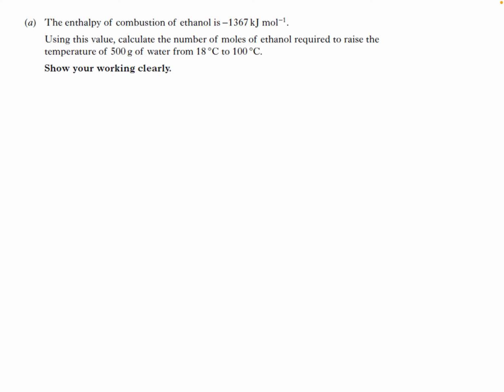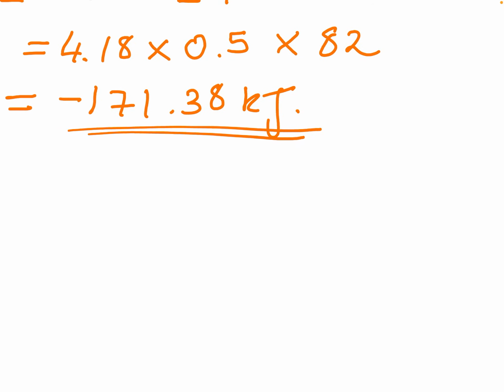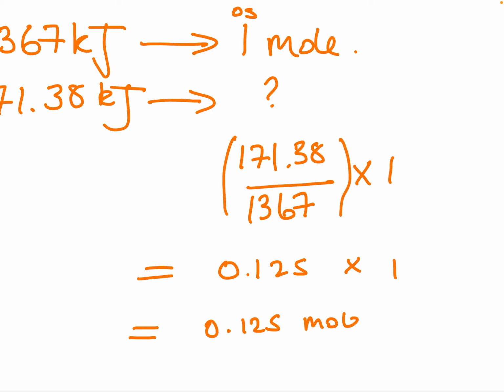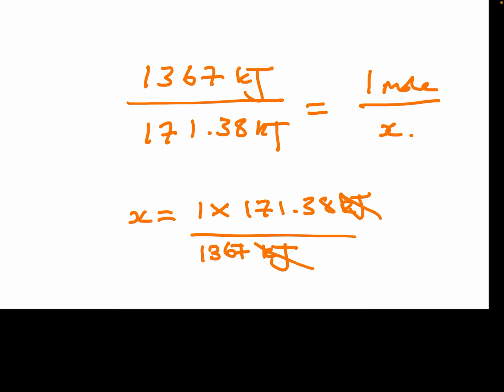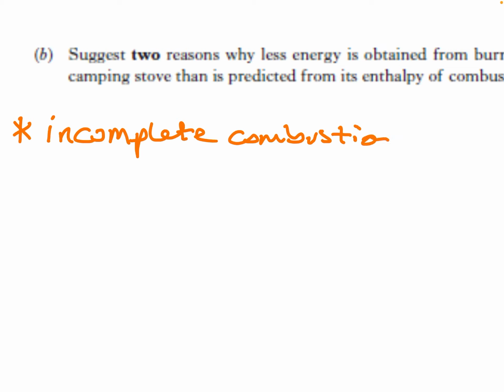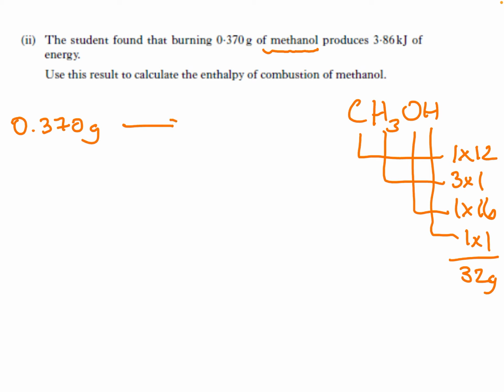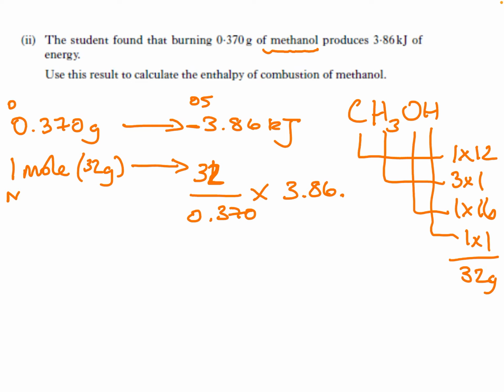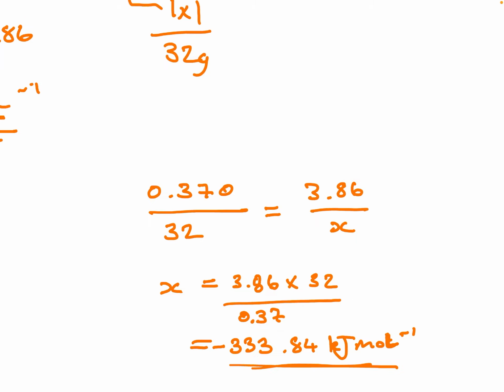Higher Chemistry - Unit 3 - Enthalpy of Combustion PPQs